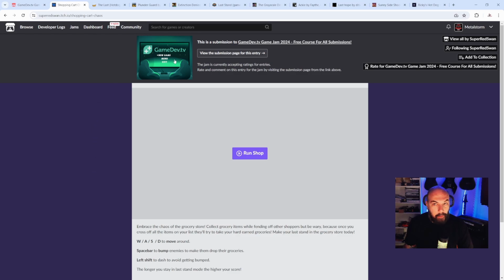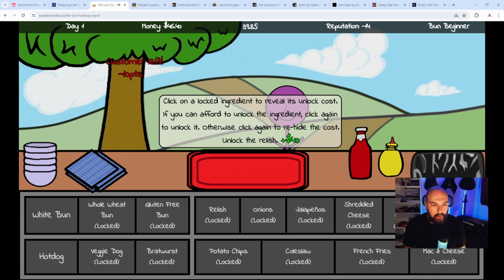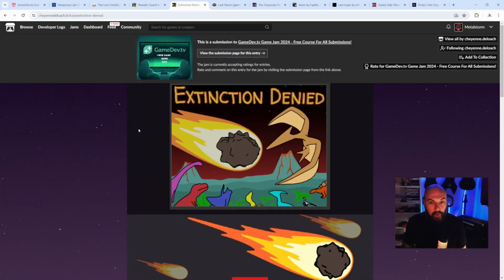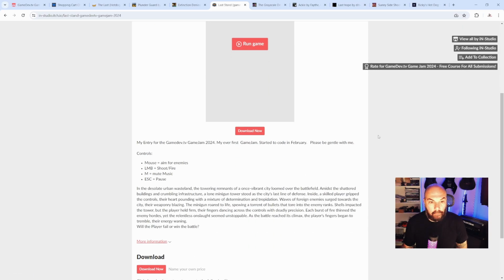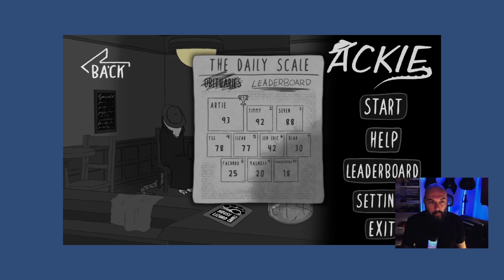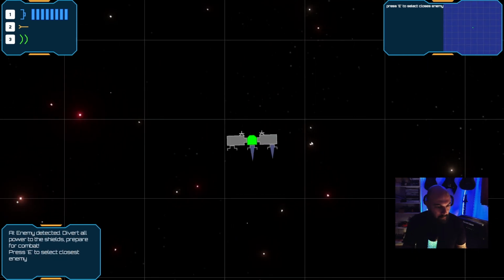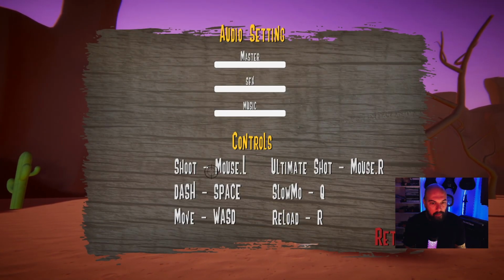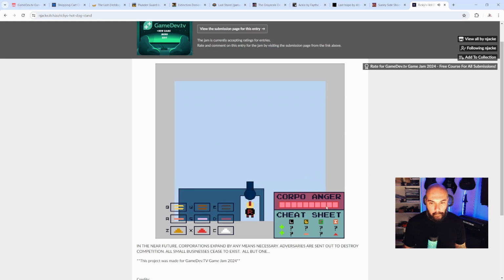GameDev.TV Game Jam 2024 - Playing game submissions with feedback - Part 4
Hello Everyone,

I took part in the GameDev.TV 2024 Game Jam and had a lot of fun. In these videos I will show my submission and then play user submissions and give feedback. If you would like me to play your game please leave the link below in the comments.